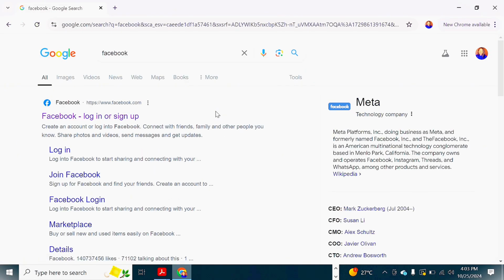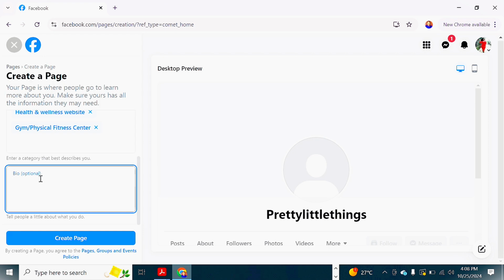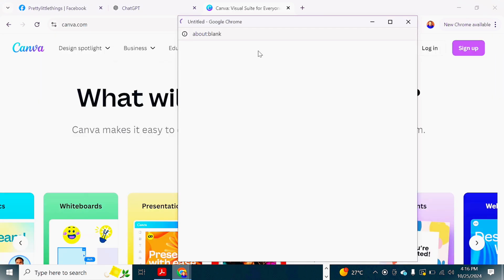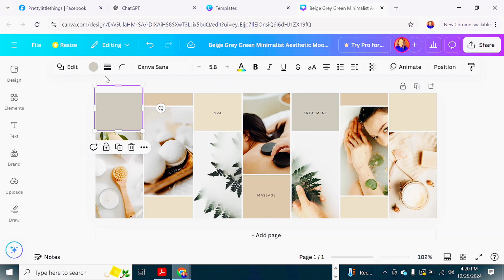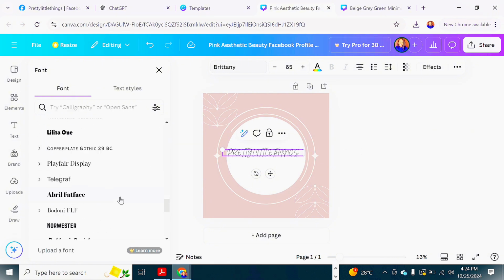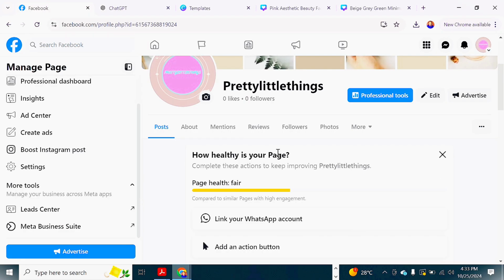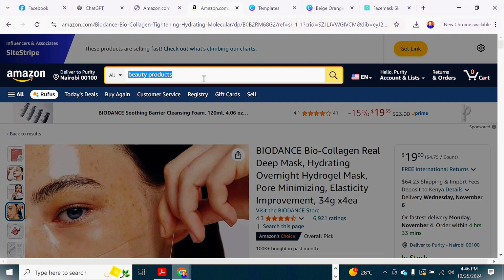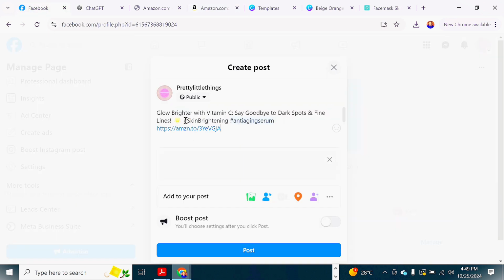Facebook Affiliate Marketing for Beginners: Step-by-Step Guide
Looking to start your journey in Facebook Affiliate Marketing? This beginner-friendly guide has everything you need to launch and optimize a Facebook page for affiliate success!

What You'll Learn:

Setting Up Your Facebook Page: Learn how to create a new Facebook page step-by-step.
Designing a Professional Look: Discover how to use Canva to design an eye-catching cover photo and profile photo. I’ll show you how to customize images for your niche and easily add them to your page.
Writing Effective Titles with ChatGPT: Find out how to use ChatGPT to brainstorm catchy, SEO-friendly titles that attract clicks.
Adding Amazon Affiliate Links: Step-by-step instructions on how to insert Amazon affiliate links in your posts, including tips on making links look natural and engaging.
Dos and Don’ts of Affiliate Marketing on Facebook: Essential tips on what to do and what to avoid to build trust, increase clicks, and keep your audience interested.
Boosting Page Health for Facebook's Algorithm: Explore the importance of consistency, content variety, and user interaction for improved visibility.
This video is packed with valuable insights and tools to kickstart your affiliate marketing journey on Facebook! 🚀